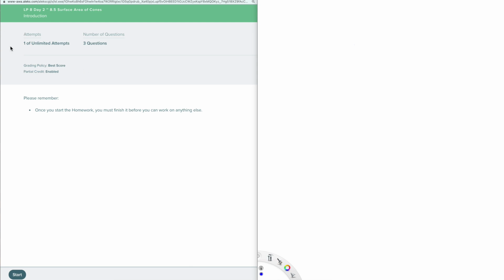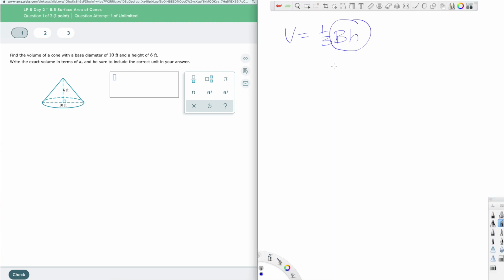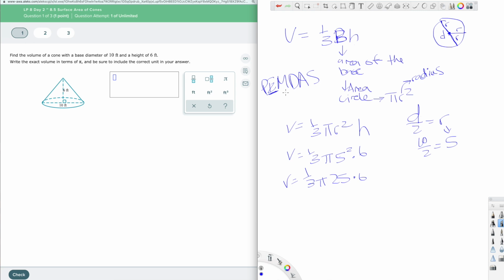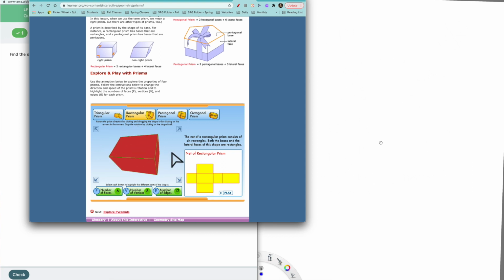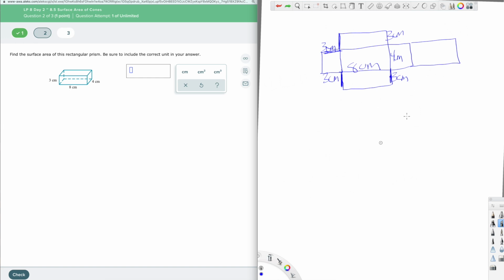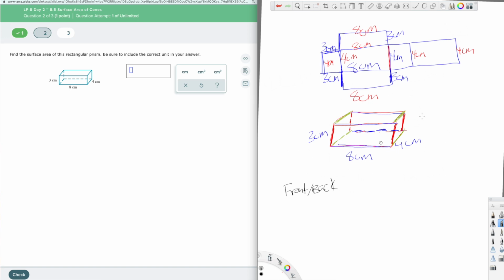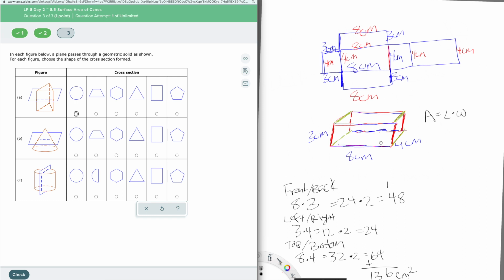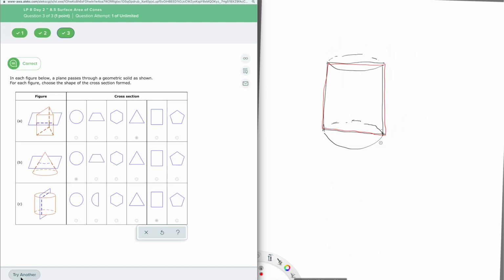8.5 Surface Area of Cones Math 8